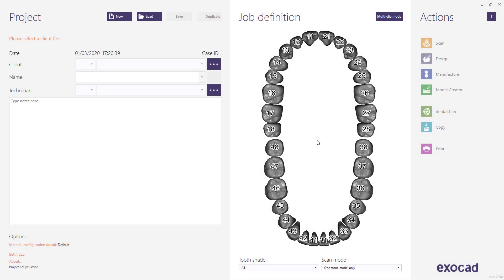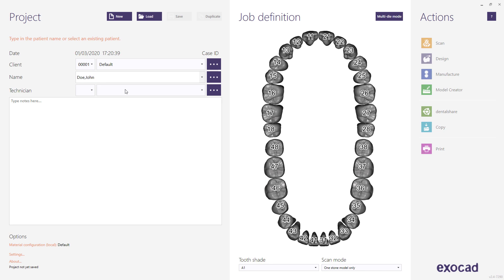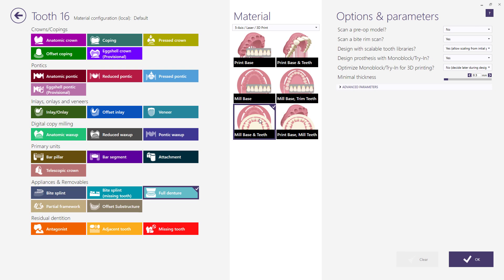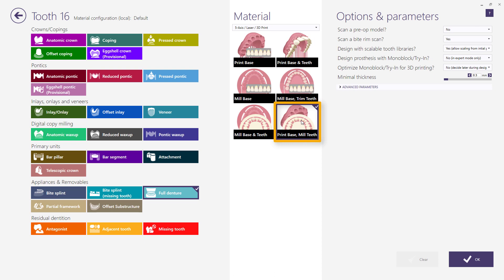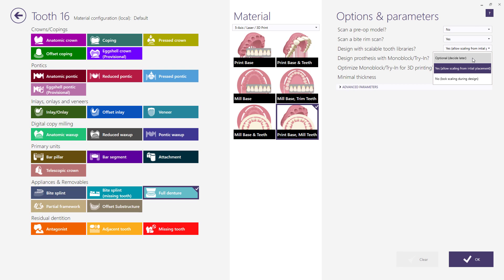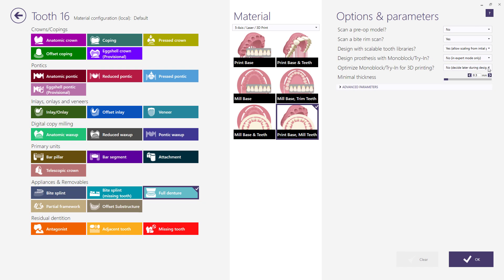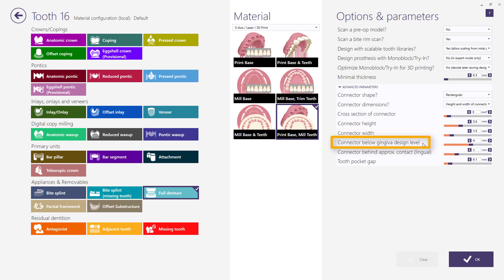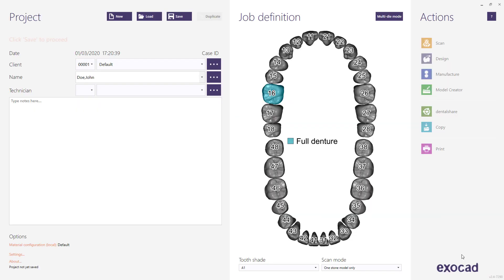exocad Basic Guide: Digital Denture Methods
Learn about various methods and parameters for printing or milling a full or single arch denture.